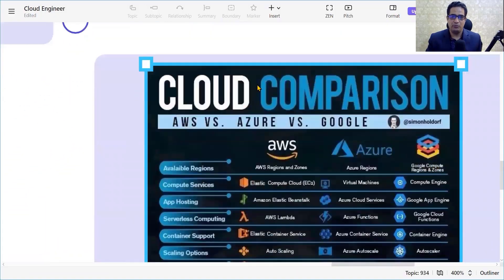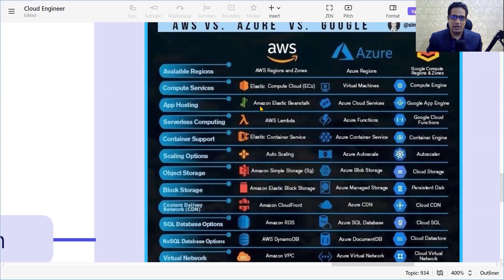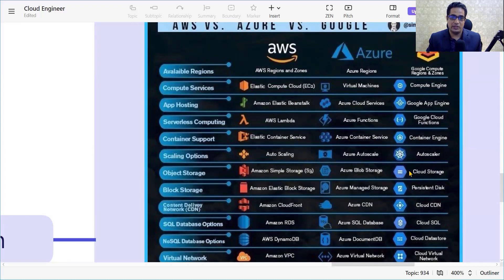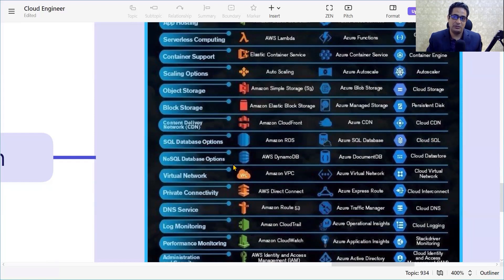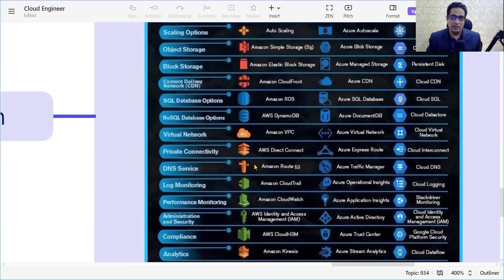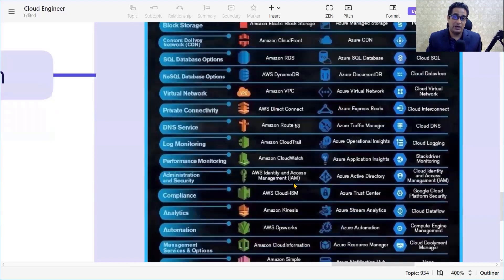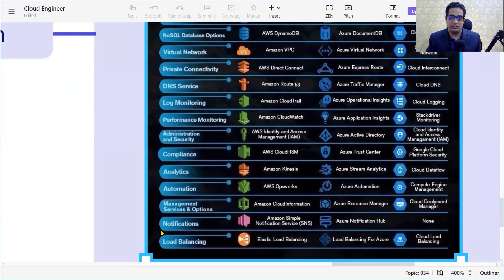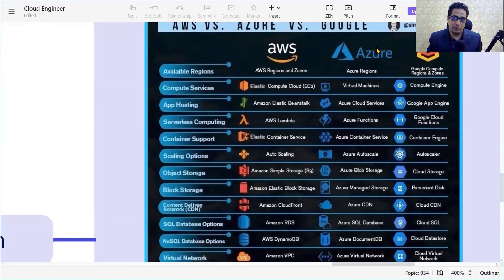Cloud Services Showdown: AWS vs. GCP vs. Azure | IT Career Technical Paths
In this video, we dive into the battle of cloud services, comparing the offerings of the three major cloud providers: Amazon Web Services (AWS), Google Cloud Platform (GCP), and Microsoft Azure. Explore the unique features, capabilities, and advantages of each cloud platform, and gain insights into how businesses can leverage these services for various use cases. Whether you're a cloud enthusiast, a tech professional, or a decision-maker, join us to discover the key differences that will help you make informed choices in your cloud journey.

Unlock Your IT Career Potential with Mentorship Consultation!
Take the first step towards a fulfilling IT career by gaining valuable insights from experienced mentors. Fill out our mentorship consultation form to receive personalized guidance and clarity for your professional journey. Don't miss this opportunity to shape your future in the world of technology.